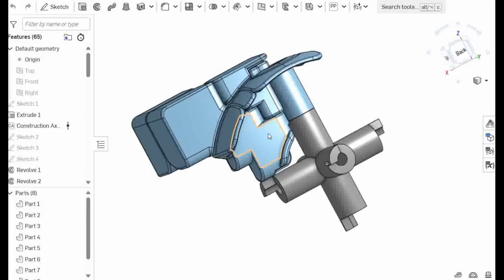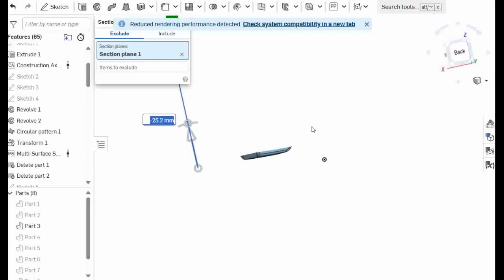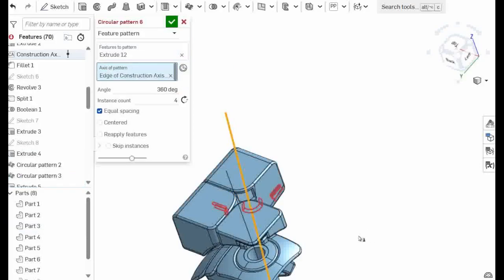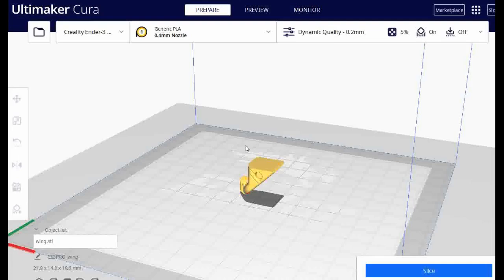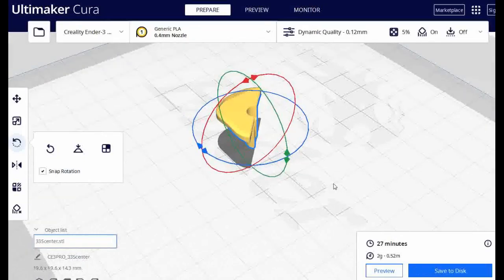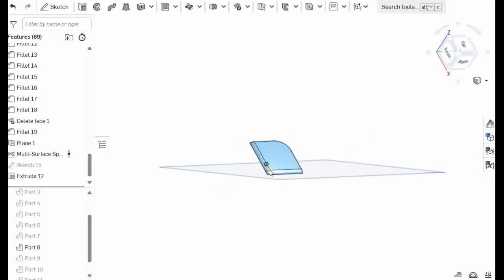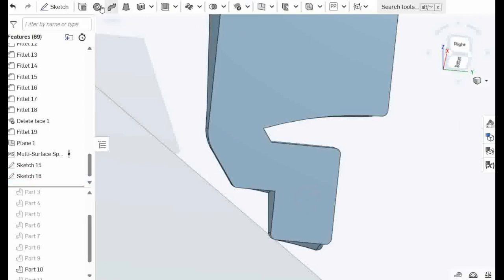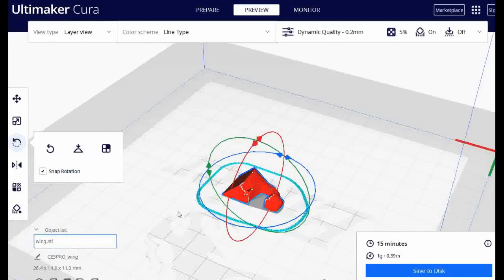How to design a 4x4 Rubik's cube episode 5: Preparing to 3D print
Low effort video because I don't want to spend too much time making this. I know I promised Episode 5 and 6 for the two types of 3d printing when I first made Episode 1, but I procrastinated a lot on delivering this primise, and I decided to combine the concepts into one video.

I also included some magnet slotting tips. I decided that these tips were necessary to share, after having a private conversation with someone that asked me how to do it.

Here's Matt Bahner's old video on Partstacker and the sinterbox.
Used to follow it when making my first 2-shell 4x4 and the maglev 5x5 but I have moved on to FDM printing since then

0:00 Magnet slots
1:32 SLS printing
7:08 FDM printing